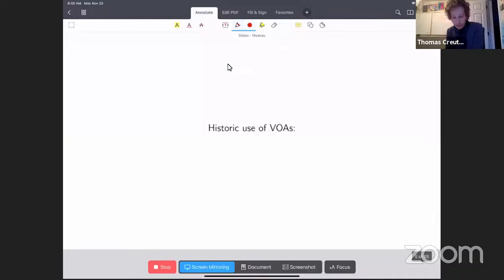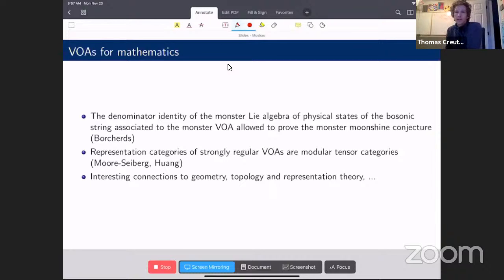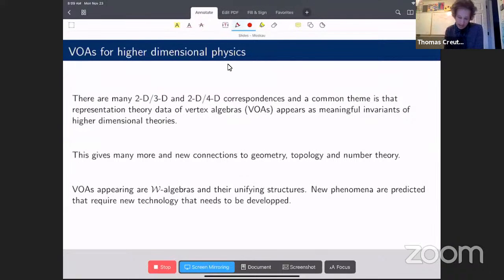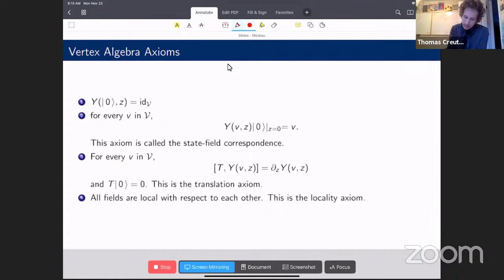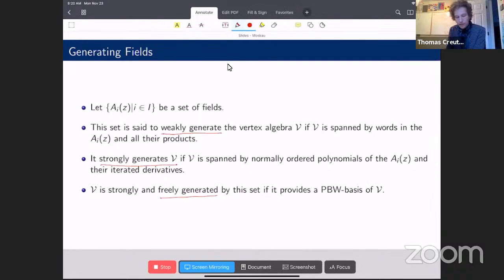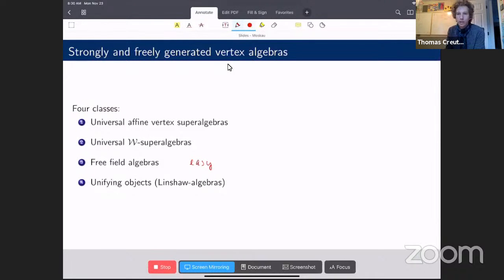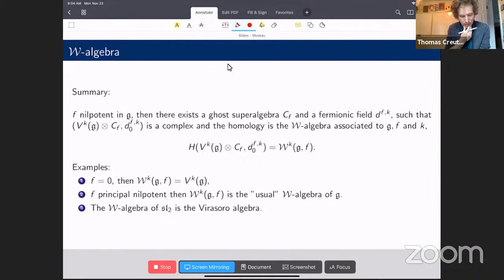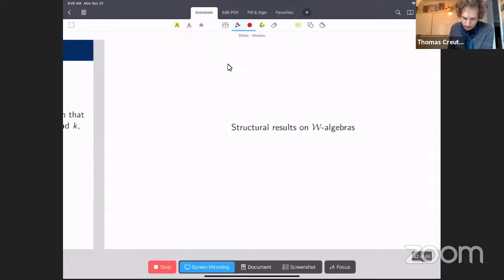Thomas Creutzig -- W-algebras 1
Vertex algebras and tensor categories: Online school-conference